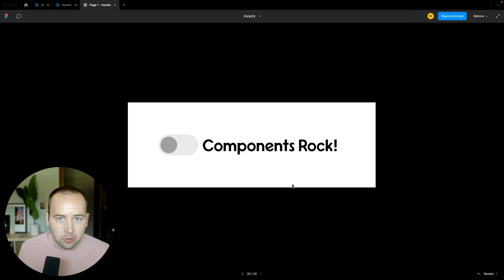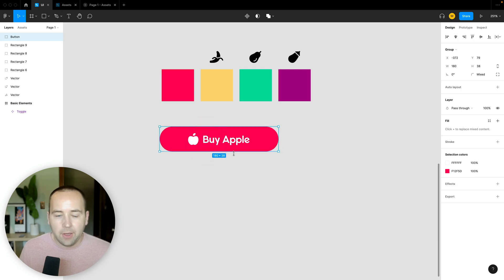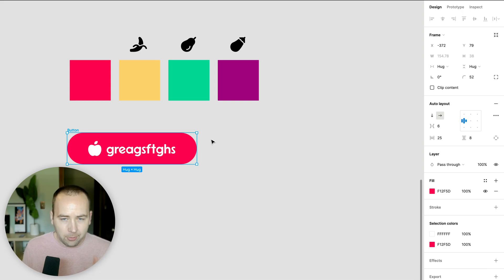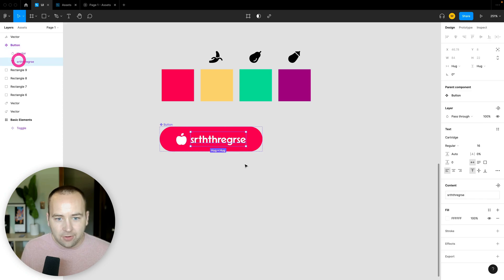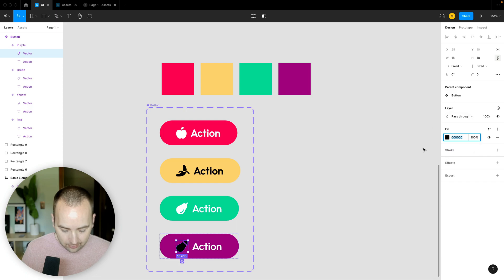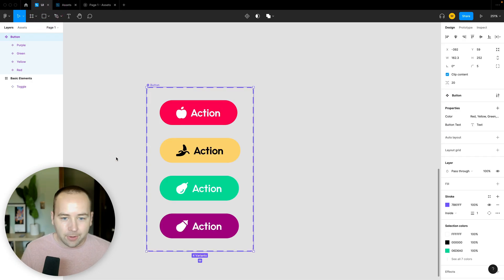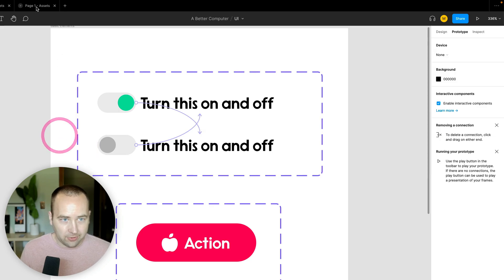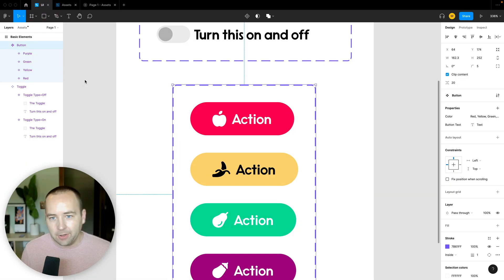Figma’s best features you’re not using enough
Figma just made some improvements to auto layout, and it's made me fall in love with the app all over again. It's kind of amazing and this tutorial will walk you though a real world use case on how to use these tools to do great work (maybe make a design system) in Figma.

0:00 - Intro
0:45 - Creating a button
2:03 - How to use Auto Layout
4:47 - Turning it into a component
5:13 - What are properties?
6:28 - Creating variants of components
8:18 - Publishing components
8:38 - Using components in other docs
9:59 - Organizing your components
10:59 - Animating components